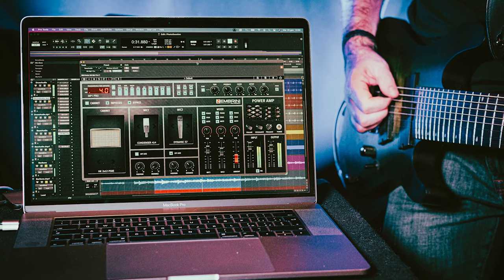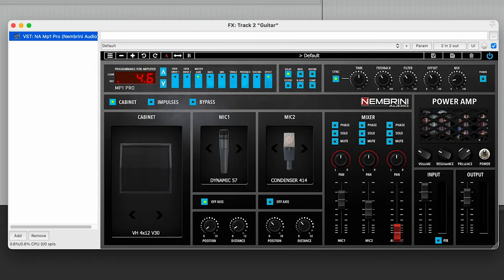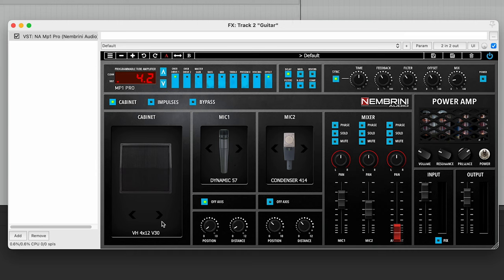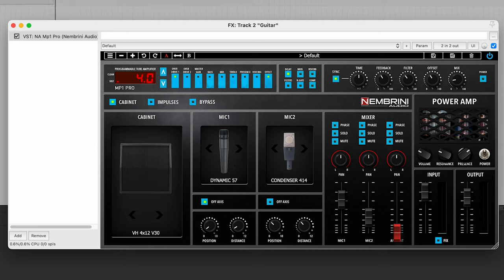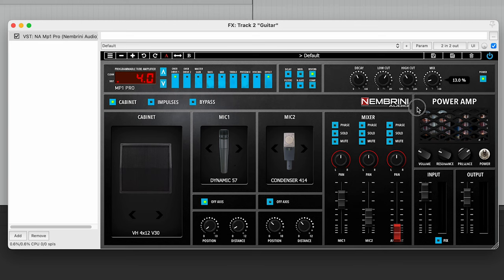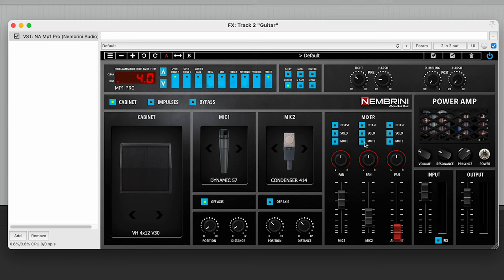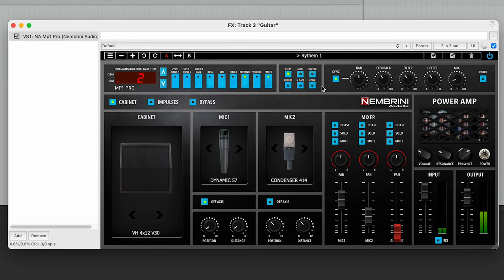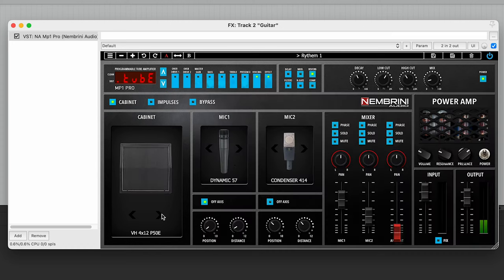NEMBRINI AUDIO MP1 PRO PROGRAMMABLE TUBE GUITAR AMPLIFIER - Hair Metal!!!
Jay Byrne demos the BRAND NEW NEMBRINI AUDIO MP1 PROGRAMMABLE TUBE GUITAR AMPLIFIER plug-in for your DAW (Digital Audio Workstation, REAPER, PRO TOOLS, LOGIC, etc.). This plug-in is a faithful digital recreation of the classic ADA MP1 rack mount preamp that was used by countless 80's metal bands. The original ADA MP1 was a favorite of producer MICHAEL WAGENER and was used on albums by SKID ROW, WHITE LION, EXTREME, MR. BIG, etc., etc., etc. This plug-in is the be all end all for HAIR METAL.